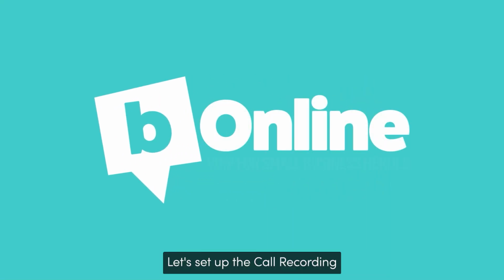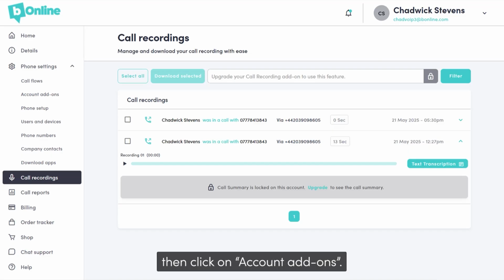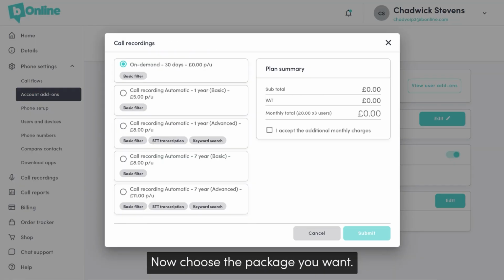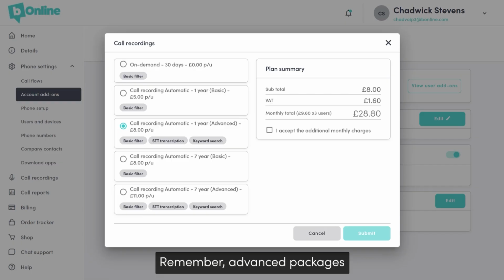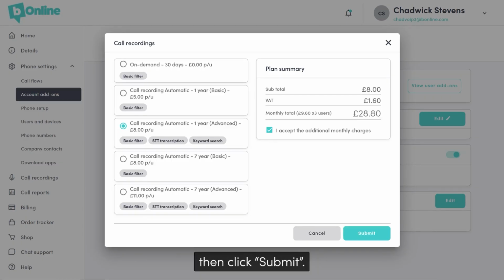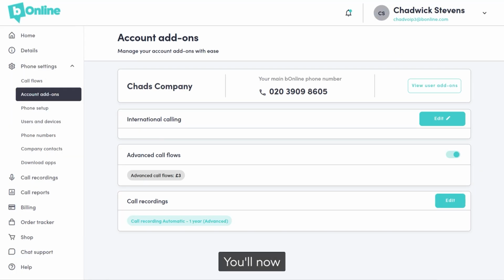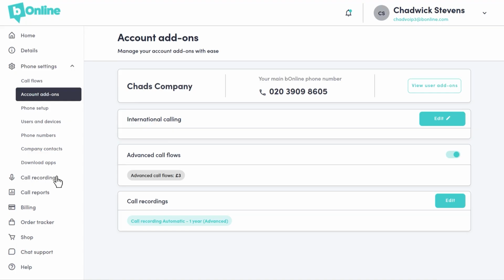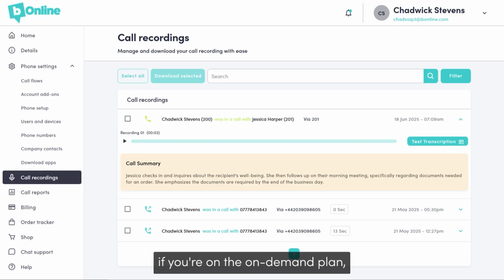How to Set Up Advanced Call Recording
Learn how to activate the Call Recording add-on from bOnline in under a minute! In this quick tutorial, we’ll walk you through enabling call recording from your account settings and choosing the right package.

Make use of features like keyword search, transcription, and call summaries.